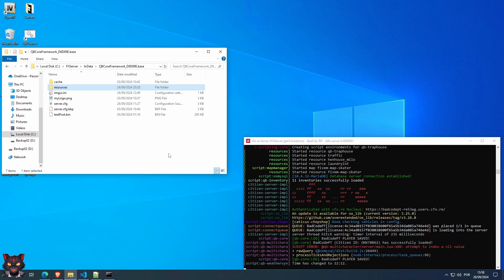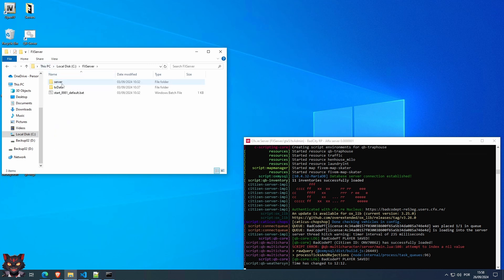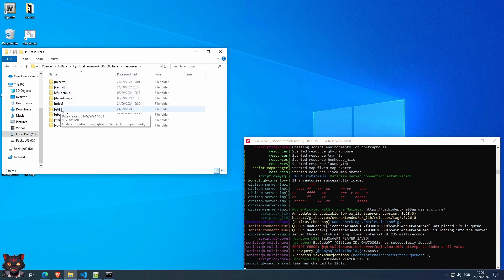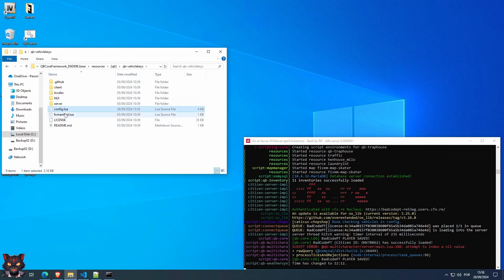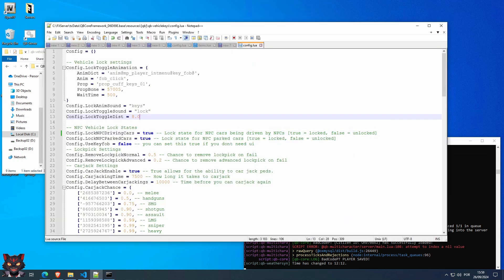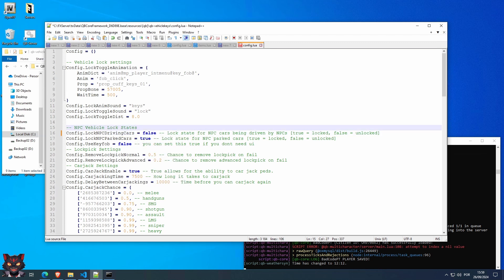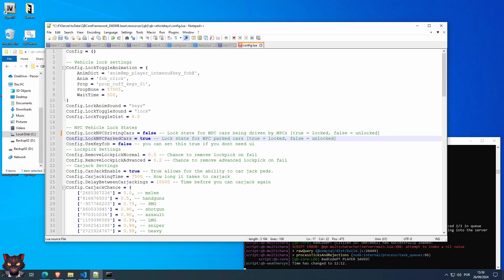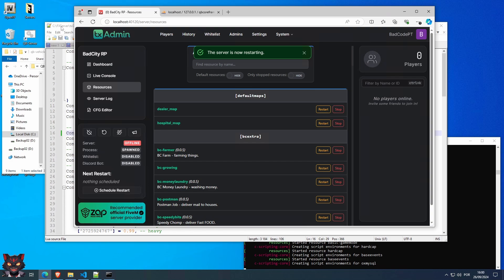How to QB-Core: Take NPC Driven Cars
Hey everyone, ever wondered how to do simple configurations on your QB-Core Server and having trouble finding it?!
Well.. Welcome to a new series of how to QB-Core. This is how to setup the ability to take NPC driven cars.

* Music *
- A Huevo - Luna Cantina